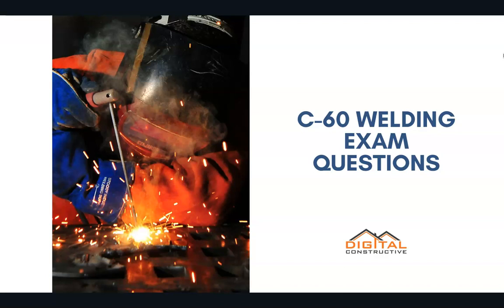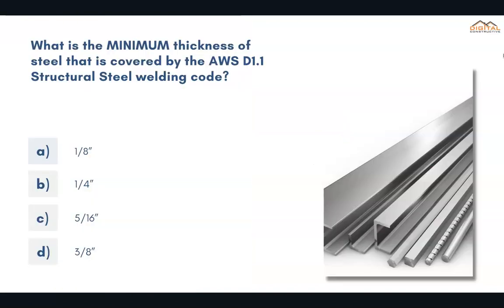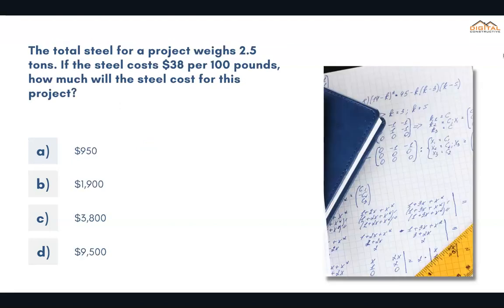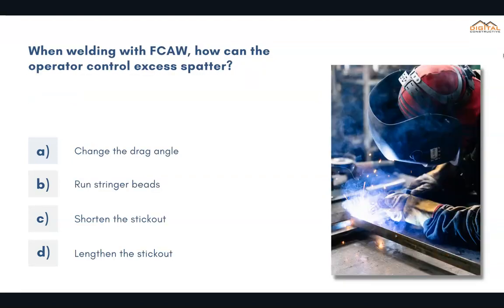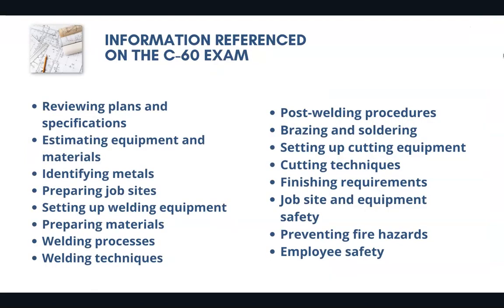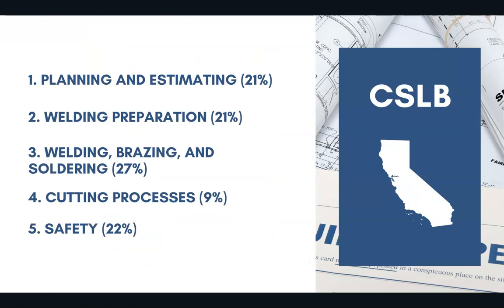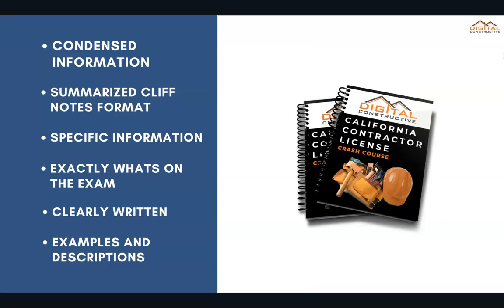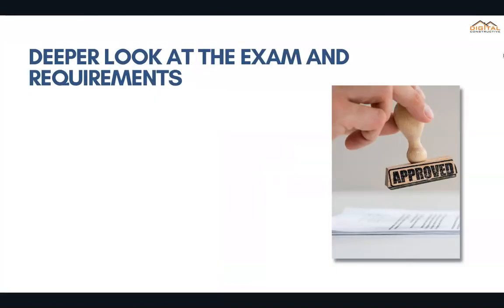C-60 License - Sample Exam Questions - Welding Contractor's in California!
1. Planning and Estimating (21%)
• Reviewing plans and specifications
• Estimating equipment and materials
• Identifying metals

2. Welding Preparation (21%)
• Preparing job sites
• Setting up welding equipment
• Preparing materials

3. Welding, Brazing, and Soldering (27%)
• Welding processes
• Welding techniques
• Post-welding procedures
• Brazing and soldering

4. Cutting Processes (9%)
• Setting up cutting equipment
• Cutting techniques
• Finishing requirements

5. Safety (22%)
• Job site and equipment safety
• Preventing fire hazards
• Employee safety

1. What is the MINIMUM thickness of steel that
is covered by the AWS D1.1 Structural Steel
welding code?

a. 1/8”
b. 1/4”
c. 5/16”
d. 3/8”

2. The total steel for a project weighs 2.5 tons. If
the steel costs $38 per 100 pounds, how
much will the steel cost for this project?

a. $950
b. $1,900
c. $3,800
d. $9,500

3. When welding with FCAW, how can the
operator control excess spatter?

a. Change the drag angle.
b. Run stringer beads.
c. Shorten the stickout.
d. Lengthen the stickout

For a deeper look at the types of jobs, you can do with a C-60 license in California check out this post